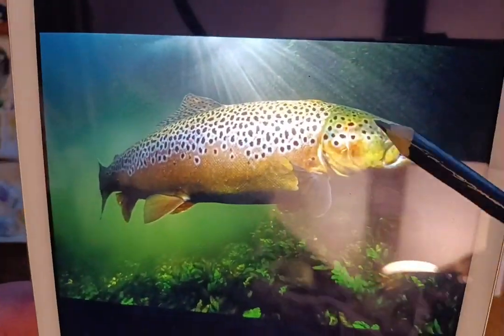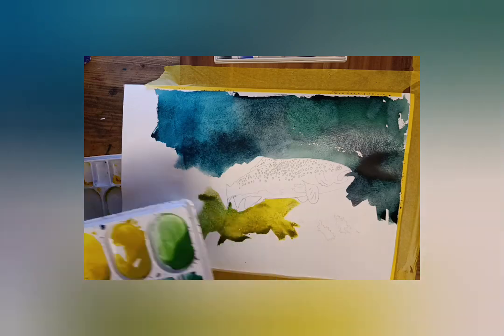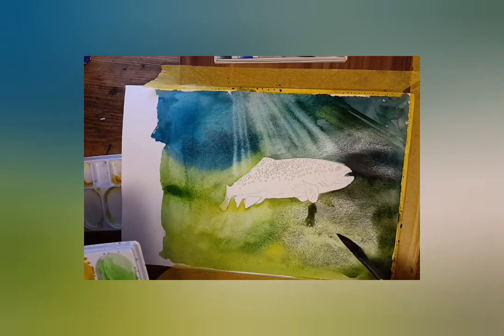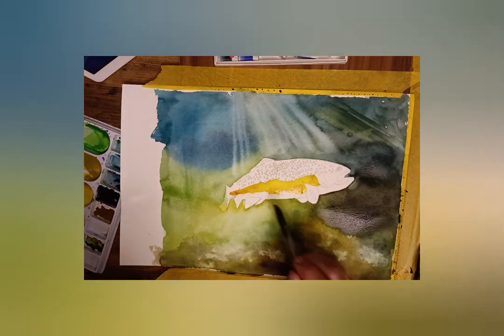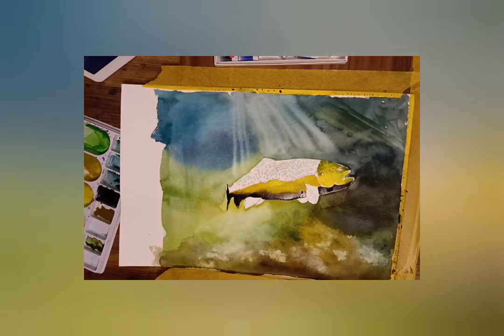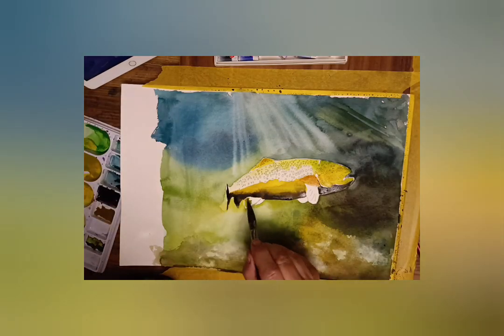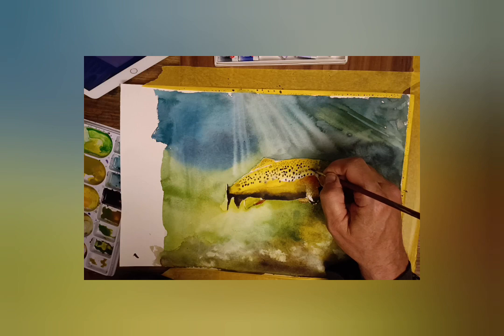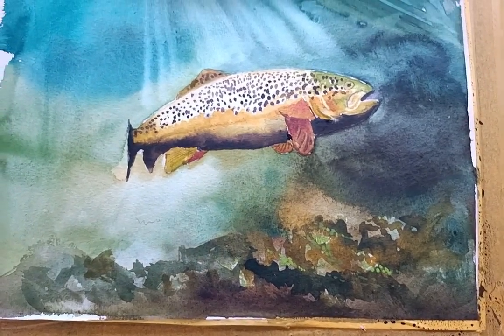how to paint brown trout in watercolor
Using the davinci eye app, get a good outline picture to paint